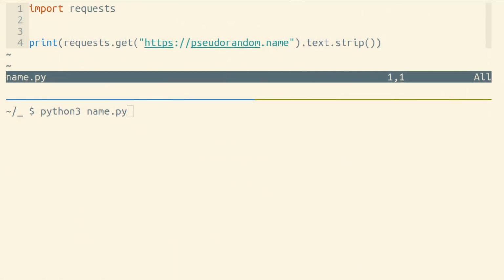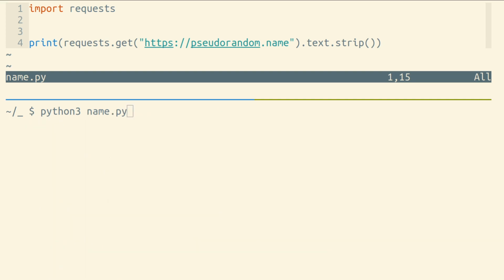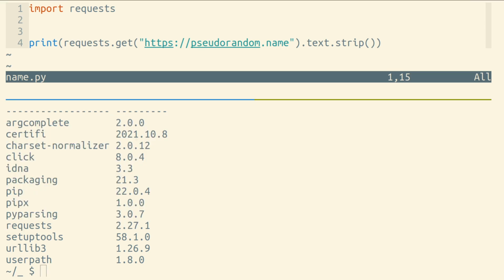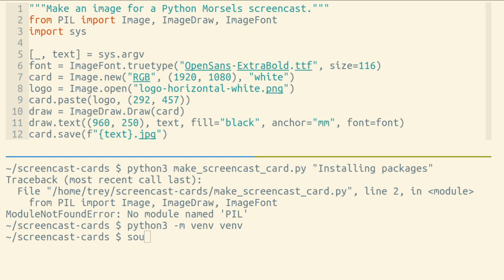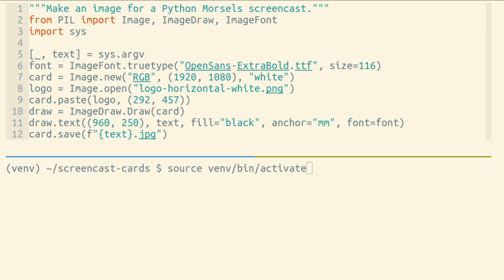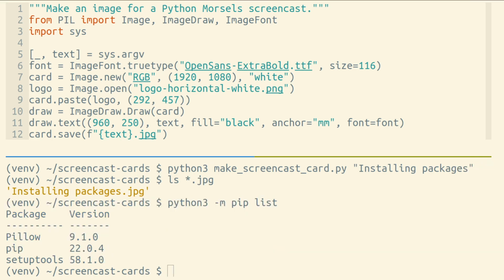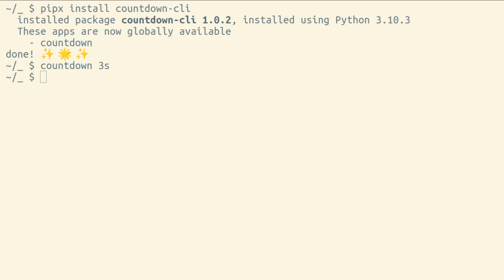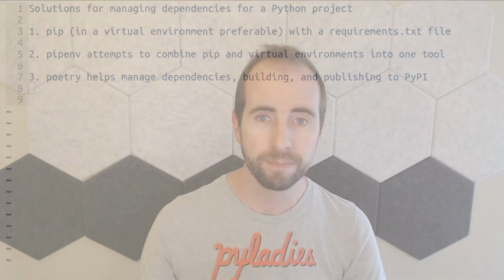Installing Python packages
When your code depends other Python libraries to run, you'll want to reach for `pip` and `venv` to install those third-party Python packages.

00:00 Our program depends on a third-party package
00:25 Installing packages using pip
00:45 Avoid installing packages globally
01:20 Another project with a third-party dependency
01:33 Creating a new virtual environment
01:47 Installing packages into a virtual environment
02:44 Other Python package management tools
03:49 Use pip and venv when installing Python packages